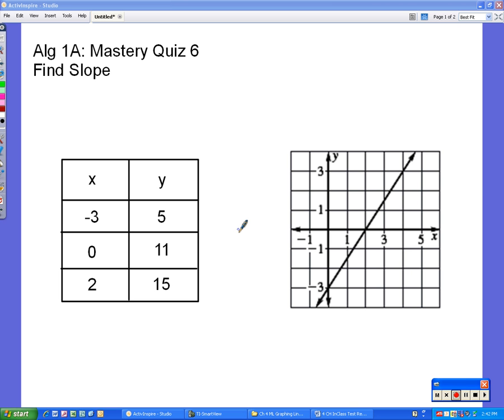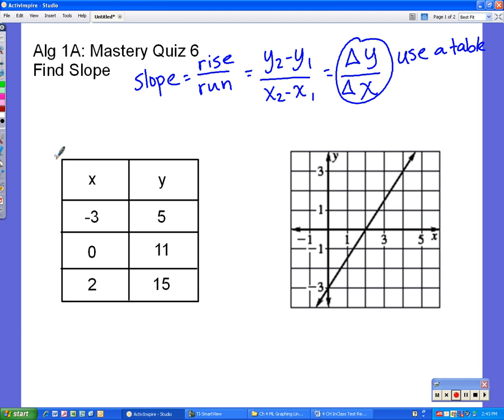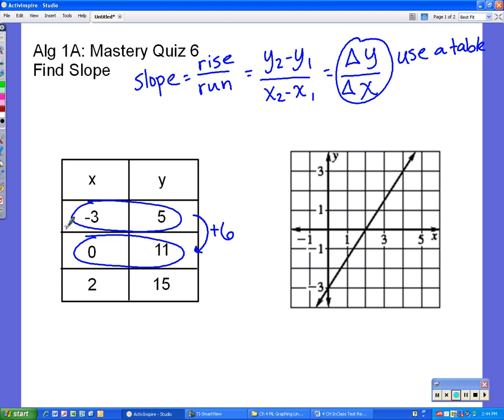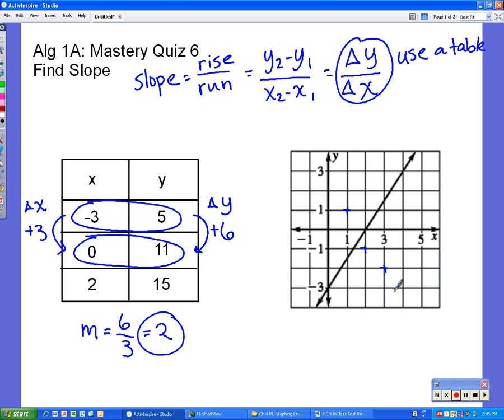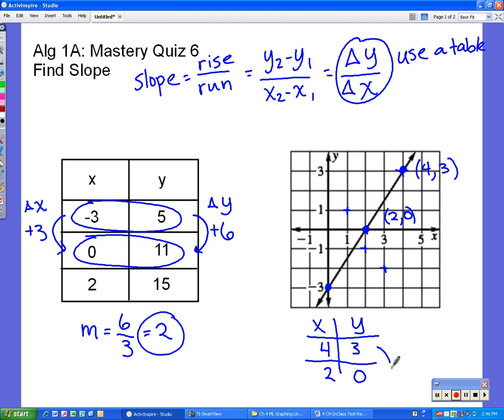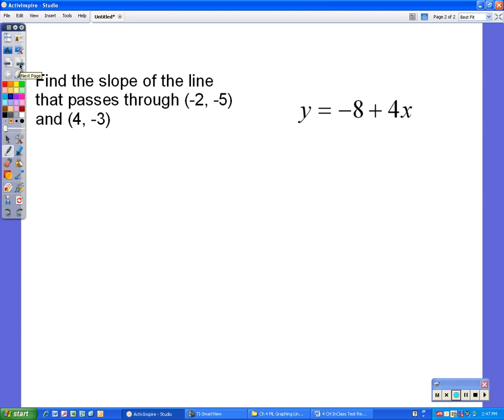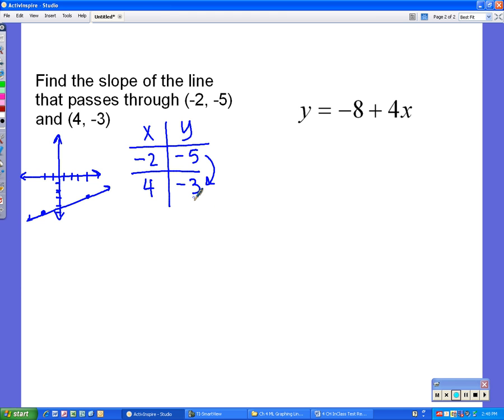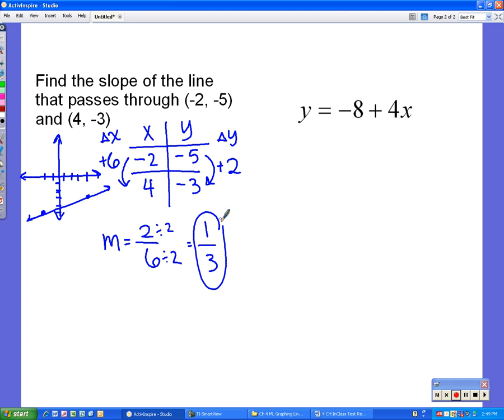Alg1 MQ6: Find Slope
Mrs Thompson explains how to find slope using a table.